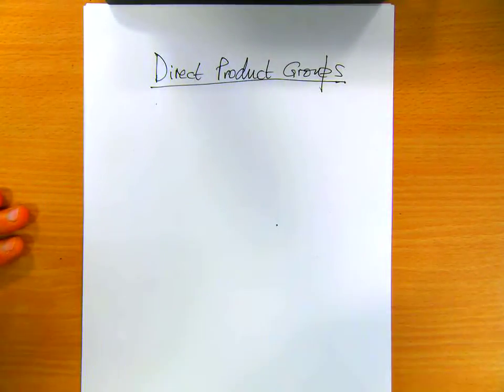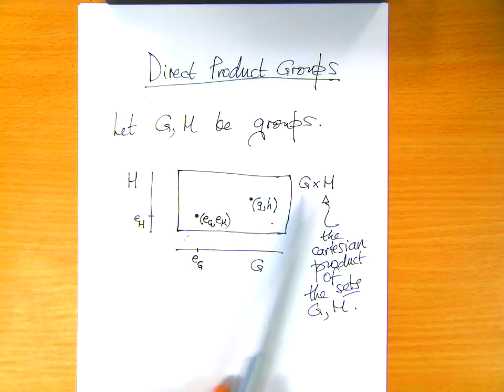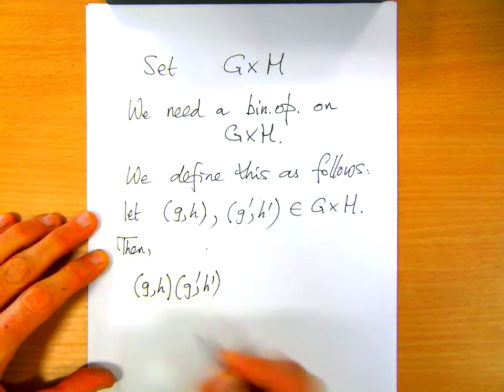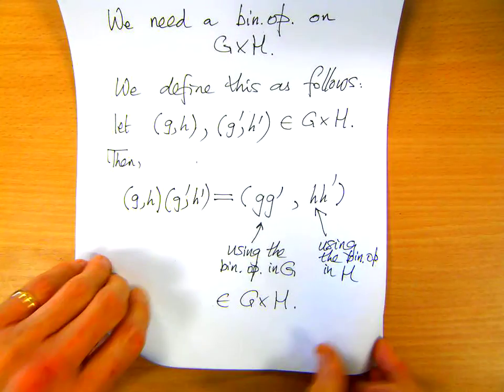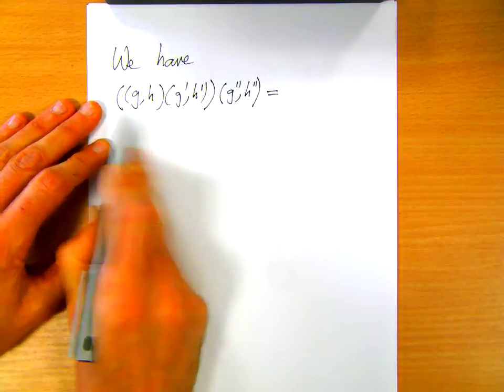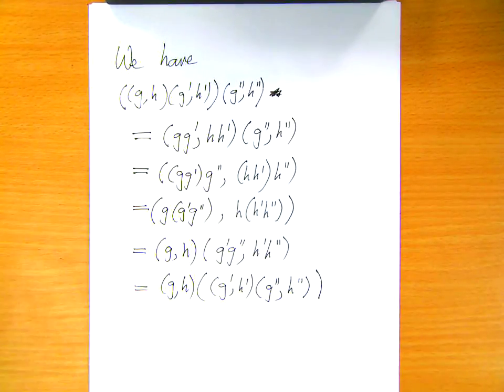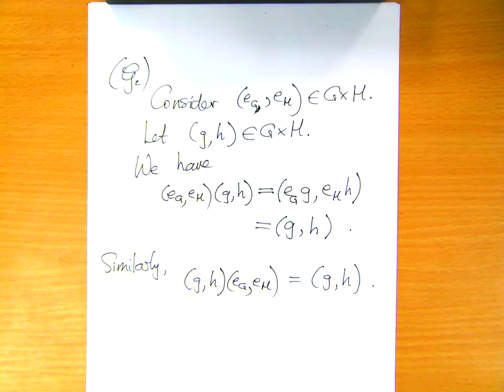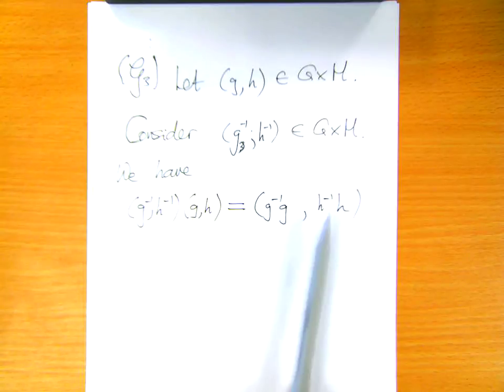ACG_151014_03